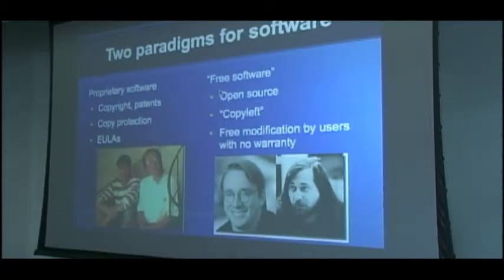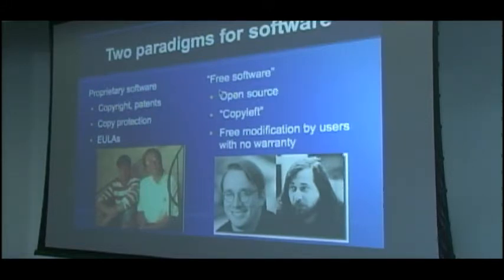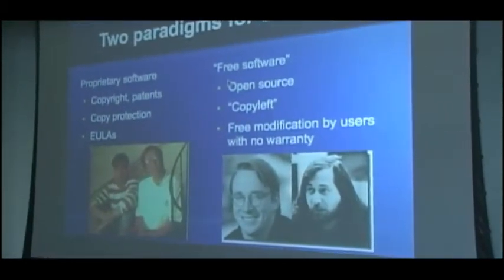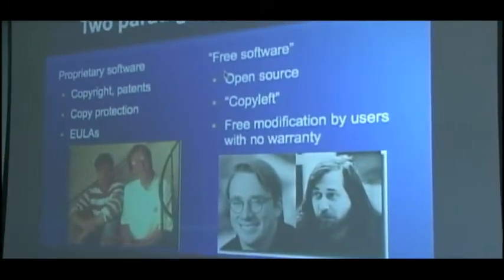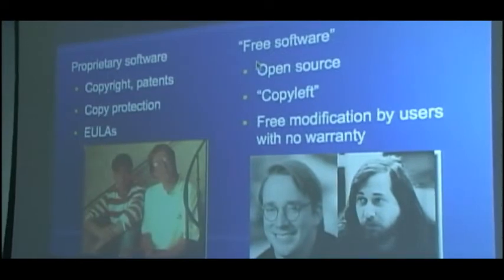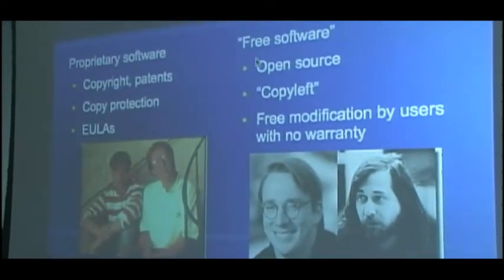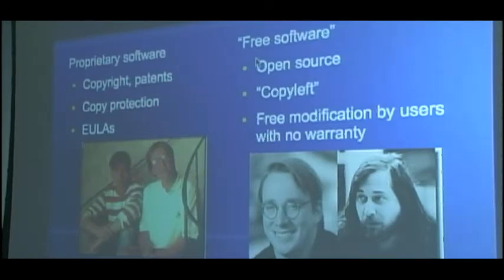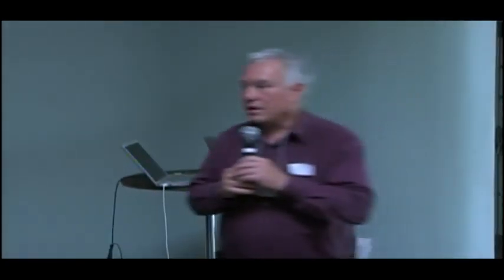An Internet of, by, and for The People- Part 2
An Internet of, by, and for The People
Labortech 2012 at USF

An Internet of, by, and for The People: Struggles and Successes in an Emerging Global Movement infrastructure off the grid

What do trade unionists and labor have to do to defend democratic rights and communication rights on the Internet and what are some lessons in this struggle?

Chris Witteman -- Staff Attorney at the California Public Utilities Commission, representing the public and member of CASE

Todd Davies -- Lecturer, Stanford University, associate director of Symbolic Systems Program

Mazi Buko Jara -- Marikana Miners Support Committee in South Africa